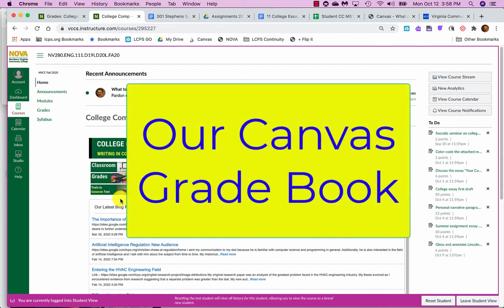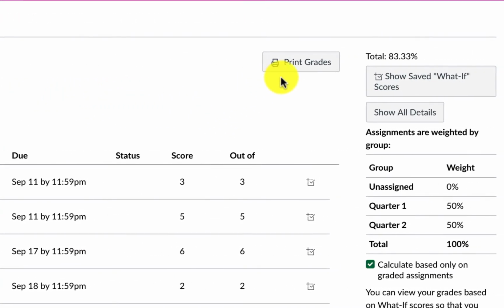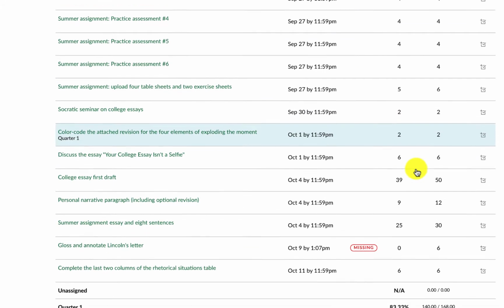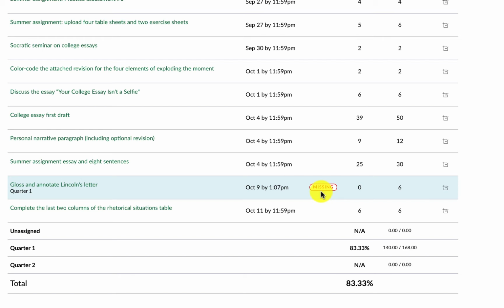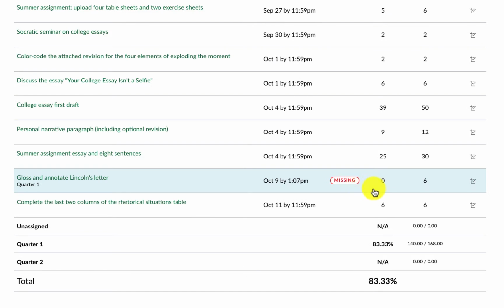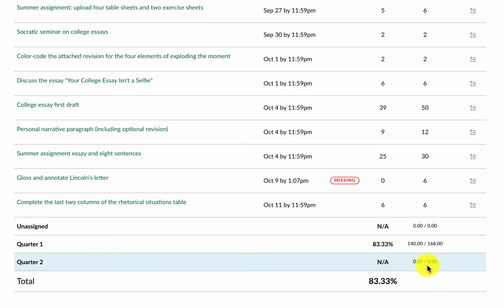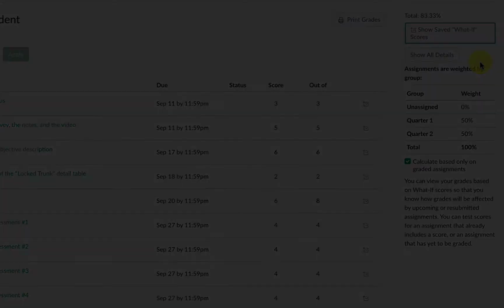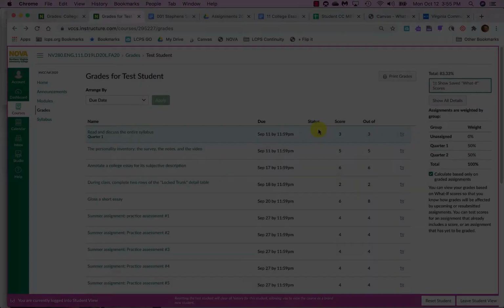Our Canvas Grade Book